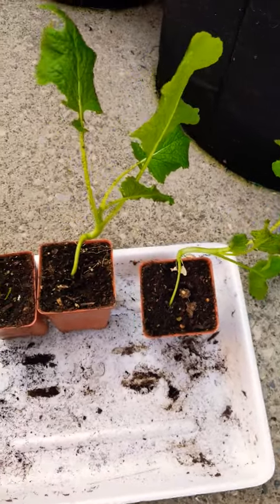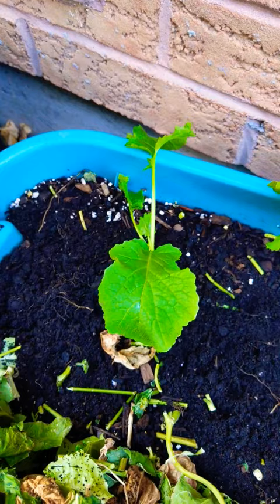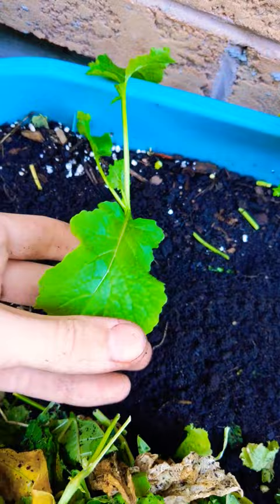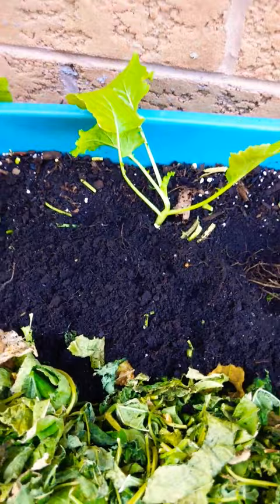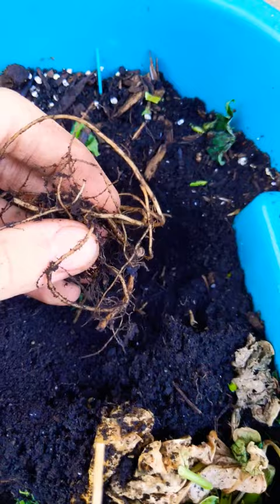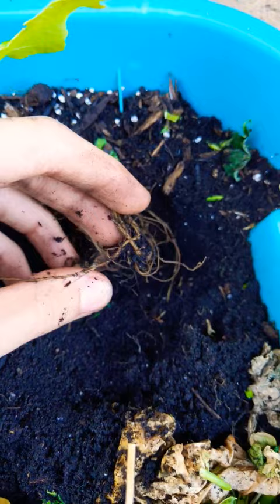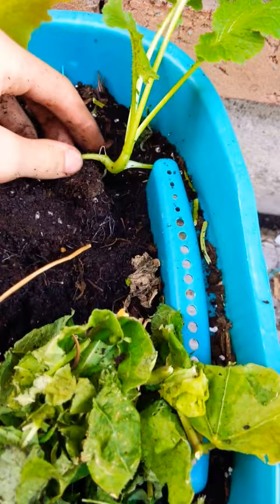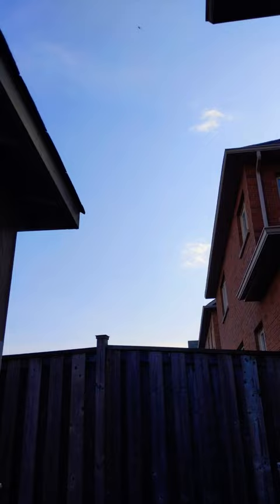How to Plant Brassicas 🥦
Brassicas can be a challenging family of vegetables to grow. With these simple steps, your brassicas (broccoli, cauliflower, Brussels sprouts, rapini, etc.) will be the biggest they've ever been!

Anything you may need to grow brassicas can be purchased through these afflink

- ALL WATERING EQUIPMENT
- garden trowel
- micro-tip pruners
- spray bottles
- pure castile soap
- insect netting
- neem oil
- 7 gallon grow bags
- 5 gallon grow bags
- blood meal